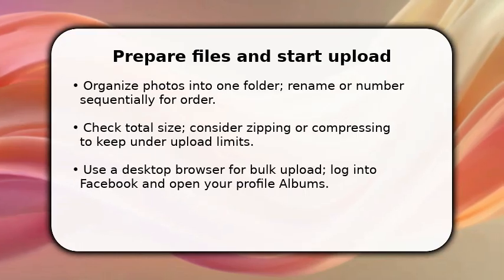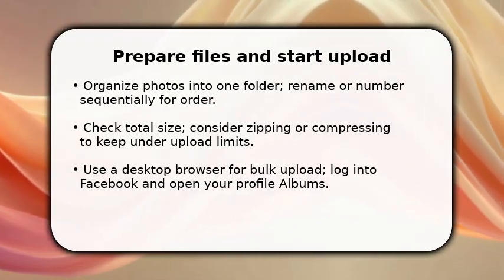How to Upload 300 Photos on Facebook - Step by Step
Learn the efficient process of uploading up to 300 photos on Facebook with our comprehensive guide. Discover tips for organizing, tagging friends, and optimizing your post'dictory experience.

upload photos, Facebook photo limit, organize pictures, tag people in posts, post multiple images on Facebook